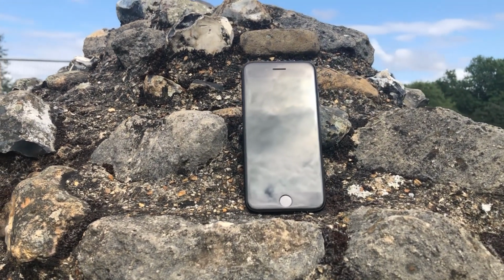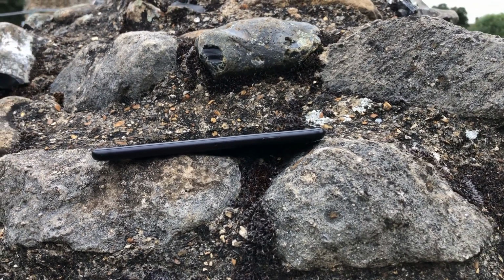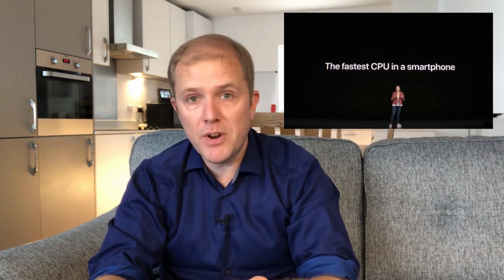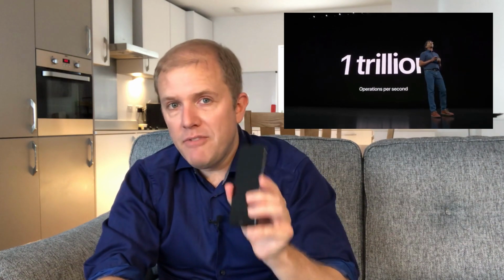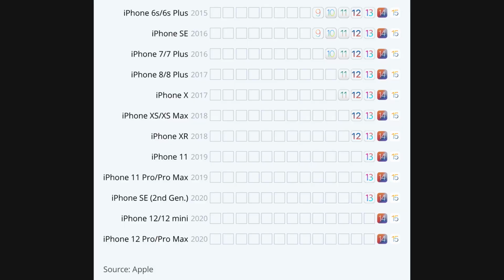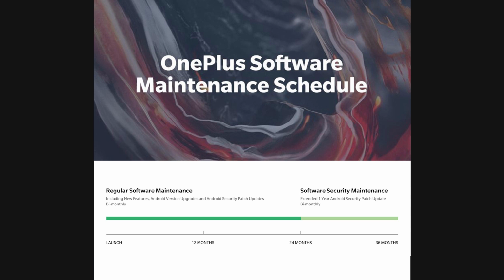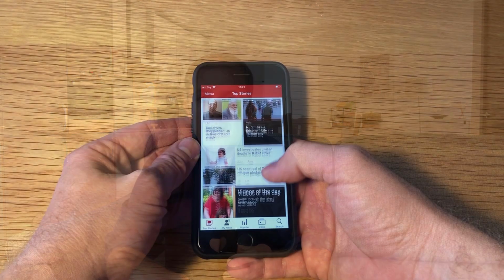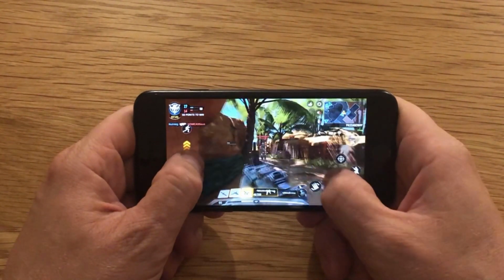iPhone SE (2020) Review: Apple's Best Budget iPhone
Released in April 2020, the iPhone SE (2020) is still one of the best value for money phones you can get, a phone which will continue to get iOS updates for many years to come.  See what Apple wisely chose to add to this phone to make it so.

► Amazon (UK)
► Amazon (USA)

00:00 iPhone SE (2020) Introduction
00:37 1 - External Design
01:03 2 - Size Compared to the iPhone 11 and iPhone SE (2016)
01:39 3 - Impressive internals
02:17 4 - iOS Software Updates for many years
03:01 5 - Battery Life | Wireless Charging | Fast Charging
03:28 6 - Dual SIM
03:54 7 - Camera
04:30 8 - Storage Options & Colour Choices
05:08 9 - Downsides
05:36 10 - Gaming and Using the phone
06:07 11 - Summary